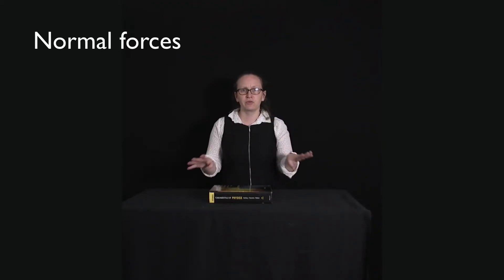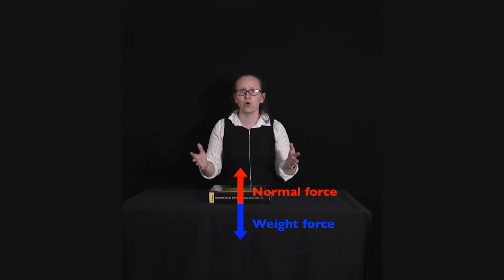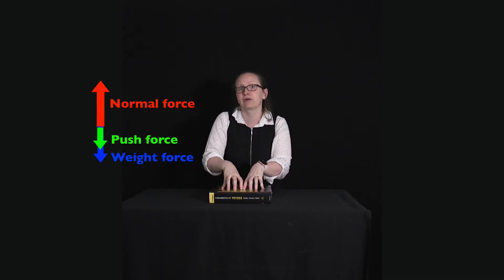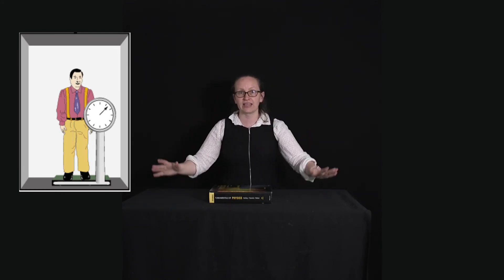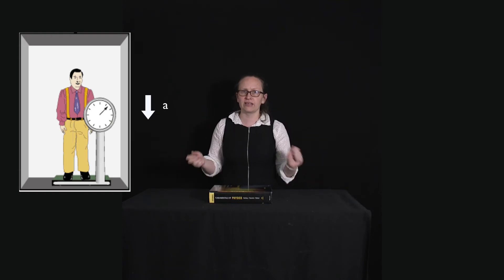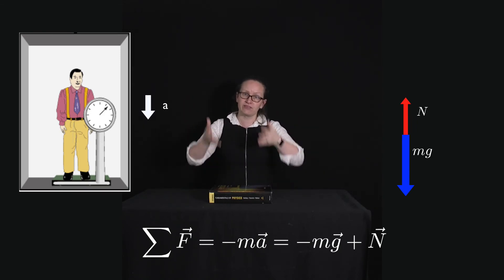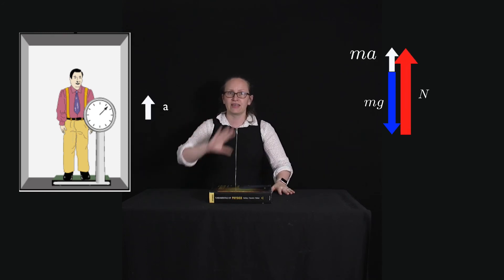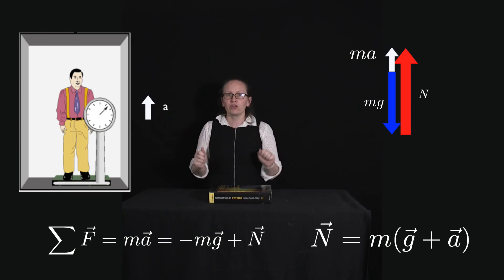Normal force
In this video we will define the normal force and look at some theoretical examples